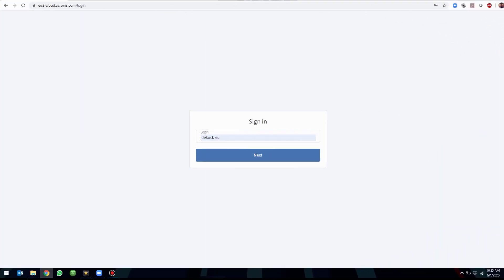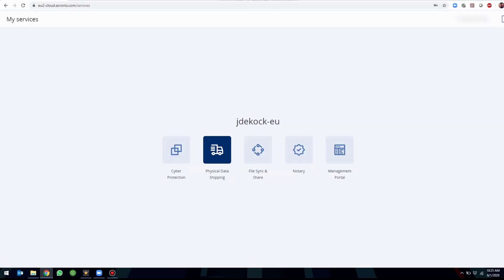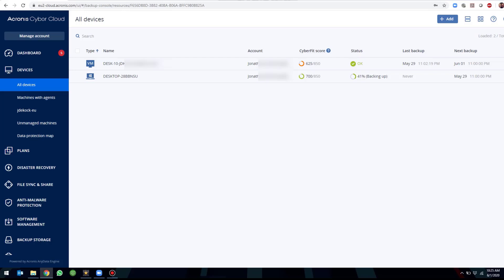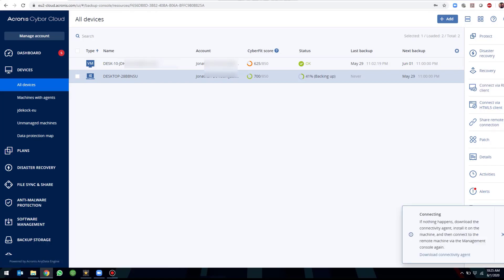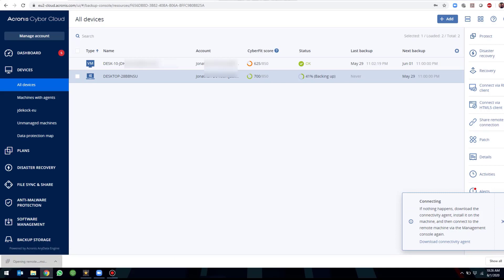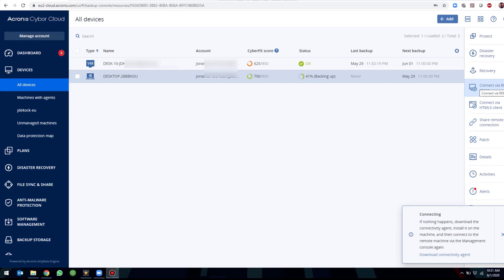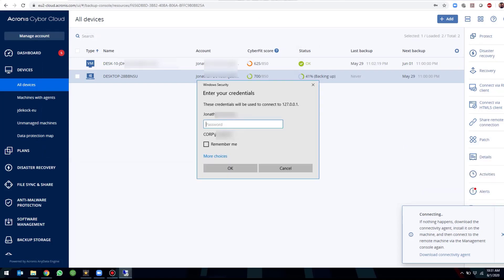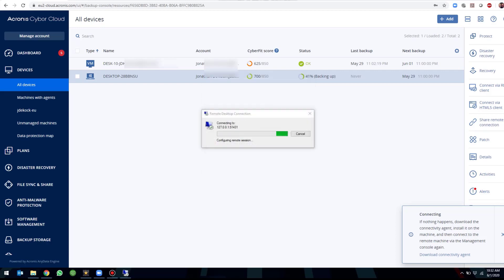Remote Desktop Connection without VPN | Acronis Cyber DR Cloud | Acronis Cyber Cloud Demo Series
In this video, we will show how to perform a remote desktop connection without a VPN. The solution is available to ServiceProviders through Acronis Cyber Cloud and Acronis Cyber Disaster Recovery Cloud

Modern cyber threats don't stop evolving and neither do we. In this Demo Series, you will meet Acronis Cyber Cloud the industry’s first complete CyberProtection offering.

Acronis Cyber Cloud Demo Series:
  ╰ Acronis Cyber Disaster Recovery Cloud
      ╰ Remote Desktop Connection without VPN

AcronisCyberDisasterRecoveryCloud is an easy to use, turn-key, self-service solution that is built on top of Acronis Cyber Backup Cloud. You can protect your customers’ workloads by instantly spinning up IT systems in the managed cloud recovery site and recover them to any similar or dissimilar hardware.